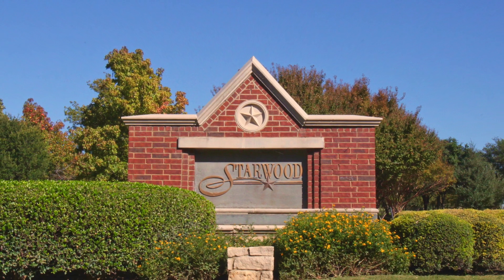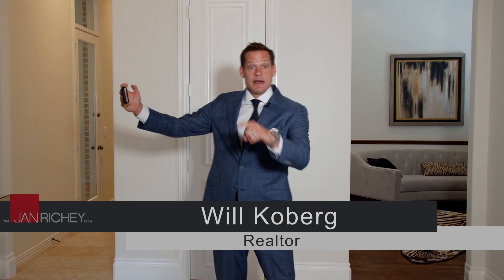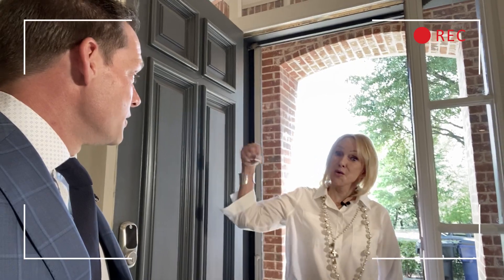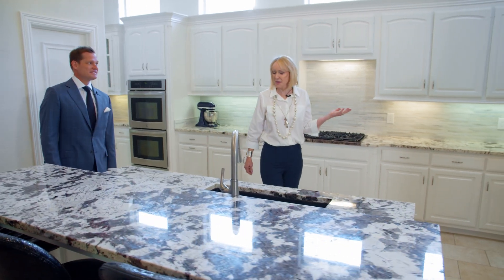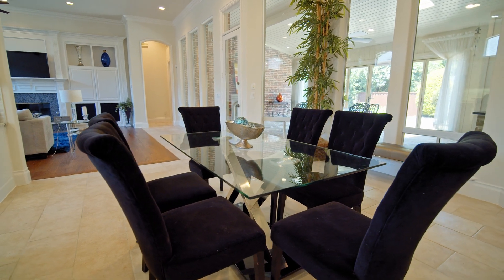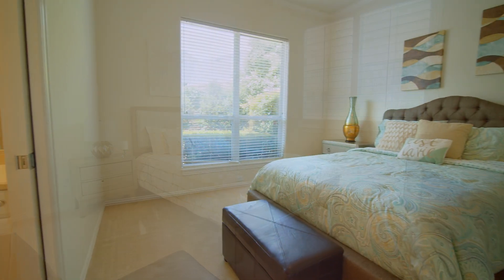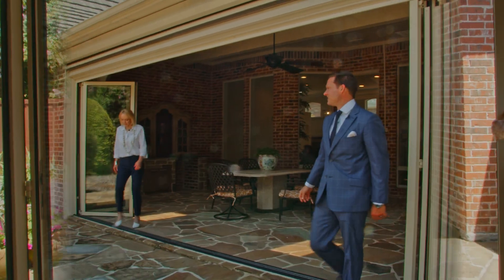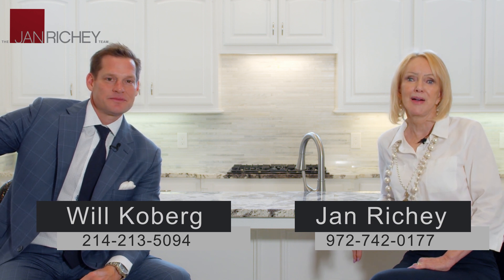SOLD LUXURY Homes Frisco | Starwood Luxury Property | 6325 Star Creek, Frisco, TX 75034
Frisco Home for Sale ~ 6325 Star Creek, Frisco, TX 75034 ~ 3 Bed | 3 Bath | 2 LA | 3,691 sqft | 2-car gar. | .24 acre lot | 1-story | Frisco ISD.  This updated one story home faces a creek in the gated community of Starwood located conveniently at Lebanon and The North Dallas Tollway.  You are close to everything!  Plus, the trails and creeks make Starwood one of the most desirable 5-star neighborhoods to live in Frisco.